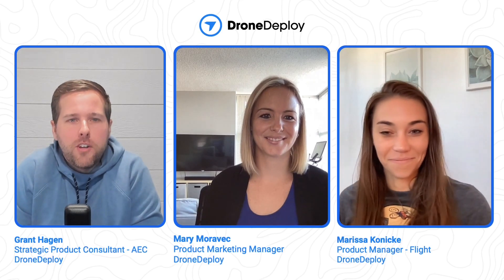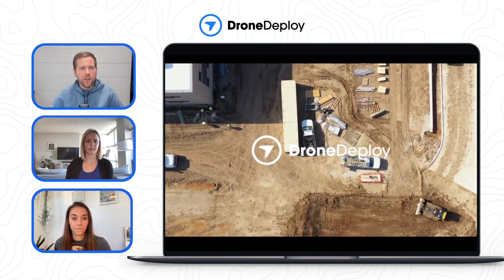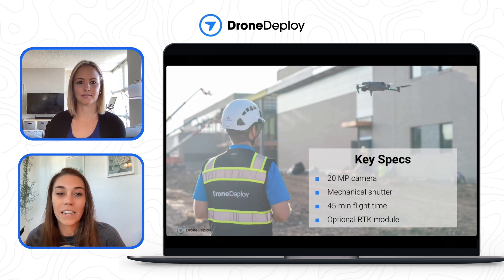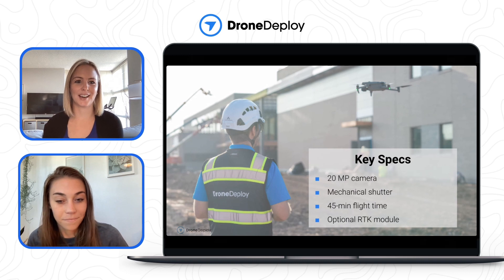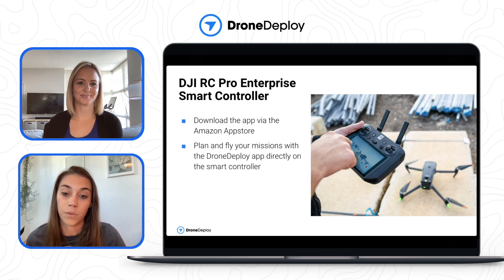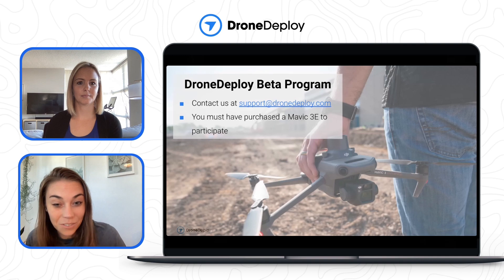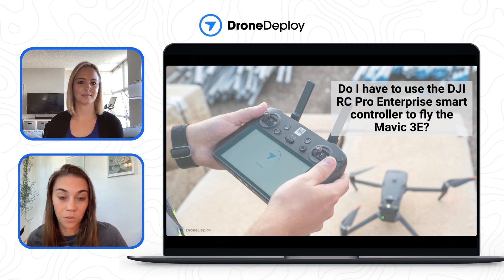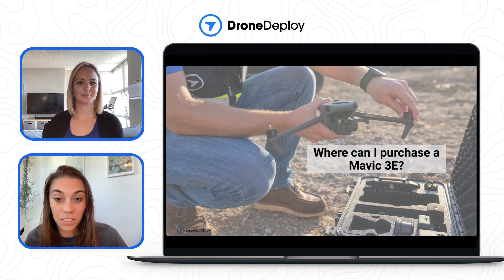DJI Mavic 3 Enterprise and DroneDeploy Support – Your Questions ANSWERED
DroneDeploy gained early access to the game-changing DJI Mavic 3 Enterprise for testing and support, and our very own Marissa Konicke, Mary Moravec and Grant Hagen got together to run through some of the most frequently asked questions about the M3E and DroneDeploy's support for the drone and its smart controller.

Timestamps:
00:00 - Intro
01:54 - Key specs
03:35 - DJI RC Pro Enterprise Smart Controller
04:35 - DroneDeploy beta support
05:26 - DroneDeploy beta program
05:50 - FAQs intro
06:14 - Do I need the RC Pro E smart controller to fly the M3E?
06:40 - Can I use DroneDeploy on other DJI smart controllers?
07:00 - Is the standard Mavic 3 supported by DroneDeploy?
07:24 - Where can I buy the Mavic 3E?
08:19 - DroneDeploy Conference 2022
08:34 - Wrap-up

If you're a DroneDeploy customer and have your own M3E, we invite you to sign up to our Flight app beta program

Need to know more about the M3E?

We've put together a list of FAQs about the Mavic 3 Enterprise and DroneDeploy's support for the drone and accompanying smart controller right

Want to learn about DroneDeploy's latest product updates, support and feature enhancements first-hand?

Join us at DroneDeploy Conference 2022 in Dallas, TX on October 6-7